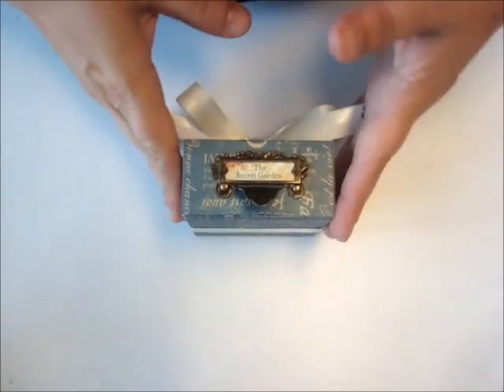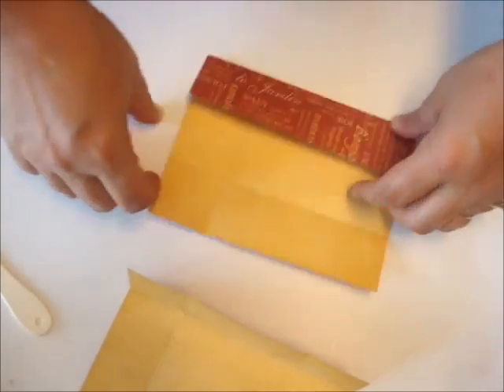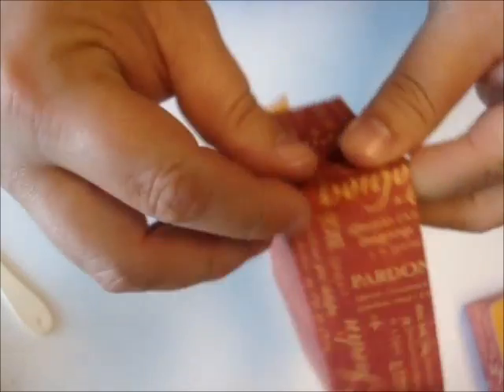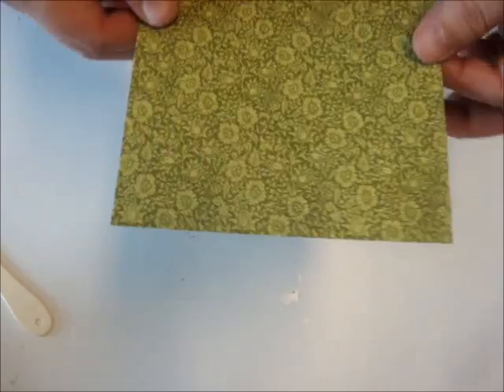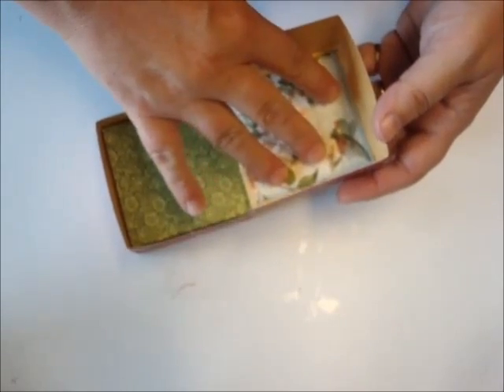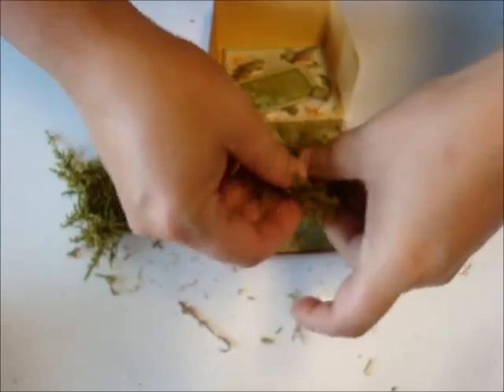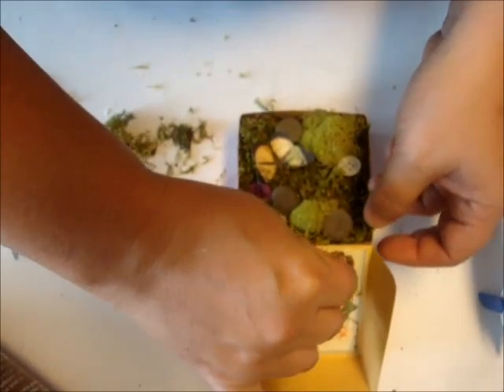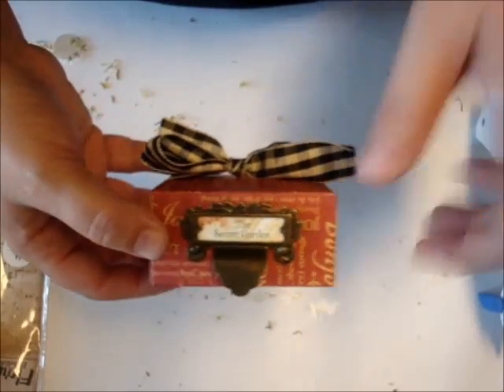Graphic 45 Secret Garden Box Tutorial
A fun and easy project using Graphic 45's 6x6 French Country pad to create a darling box with a secret garden inside.